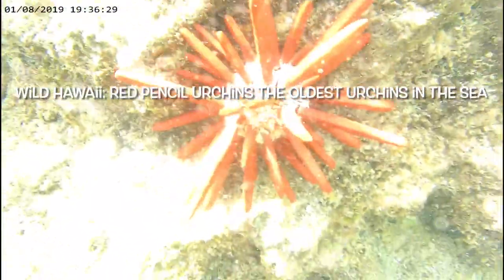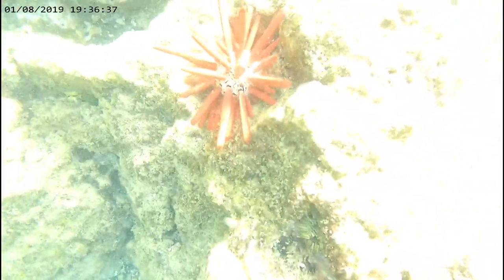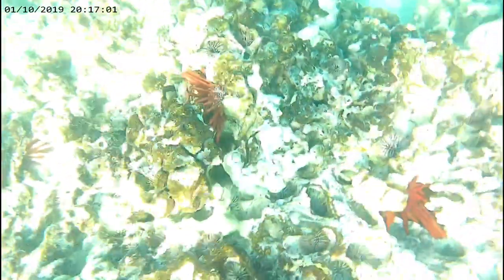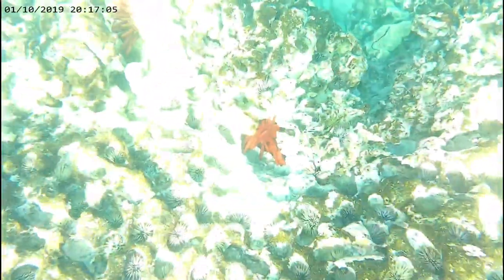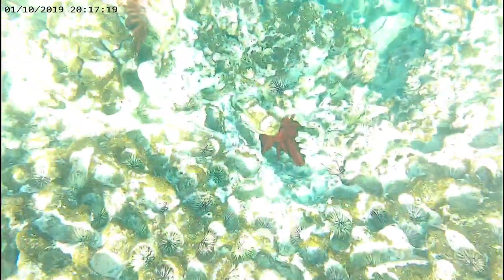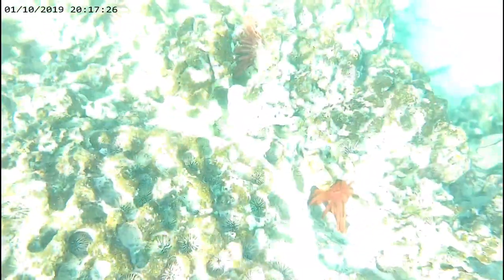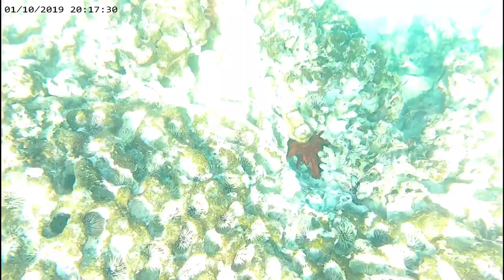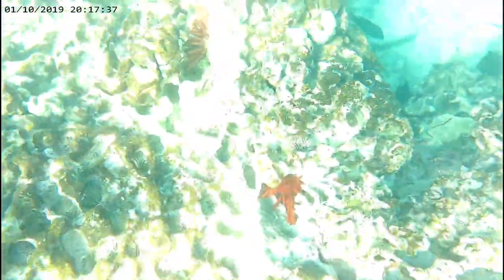Wild Hawaii: red pencil urchins the oldest urchins in the sea